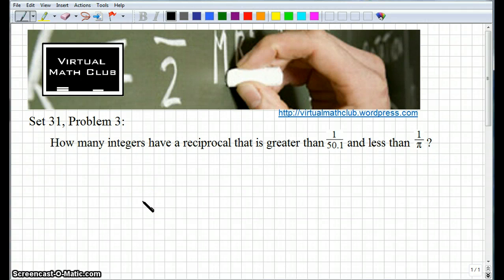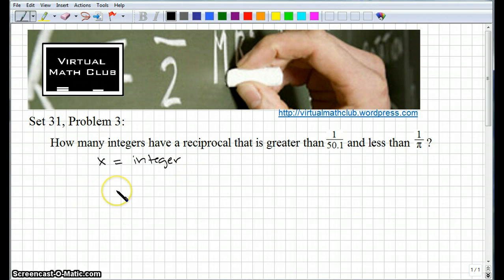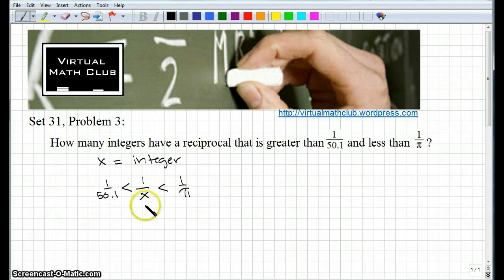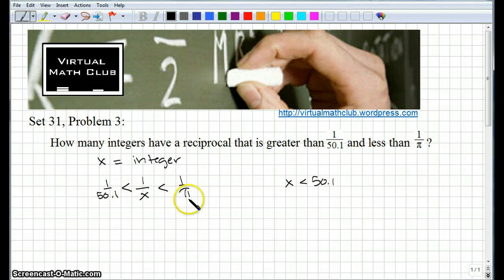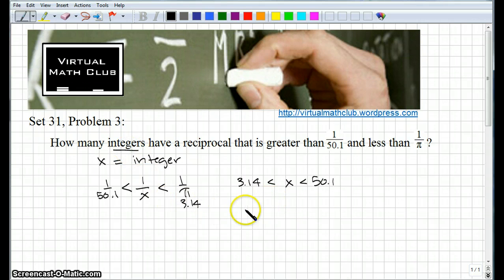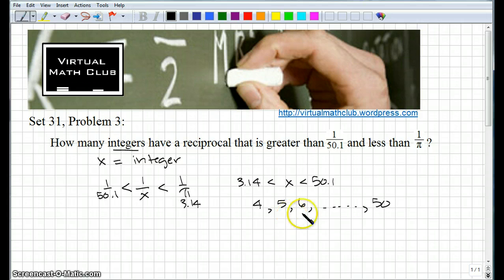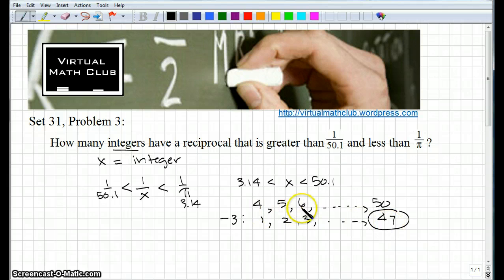Set 31 Problem 3